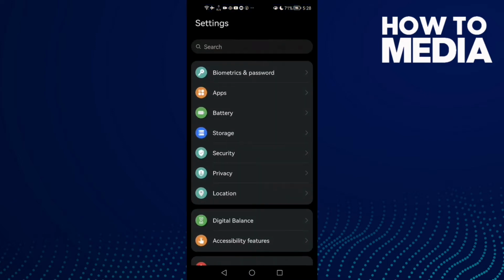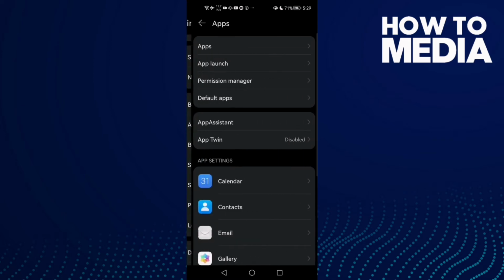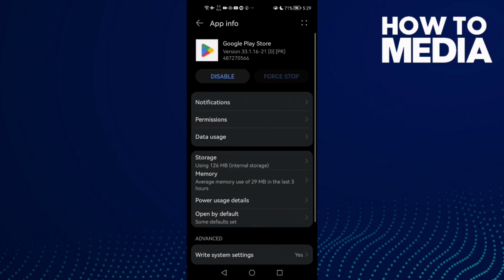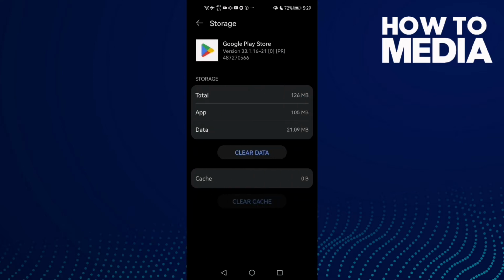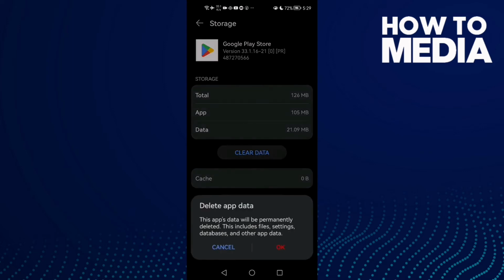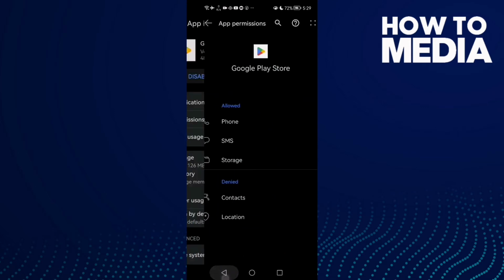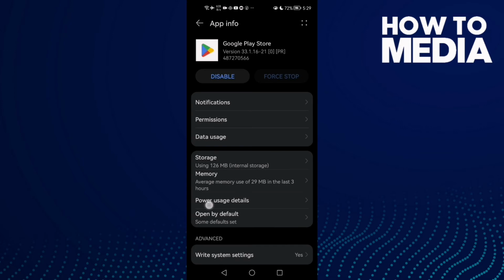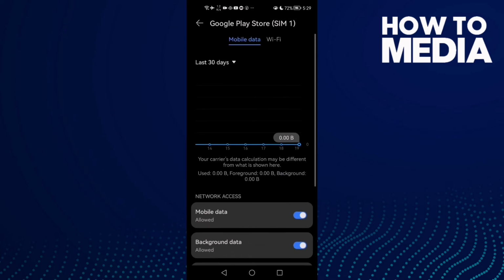How to Fix and Solve Google Play Store No Connection on Any Android Phone - App Problem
in this video we discuss :